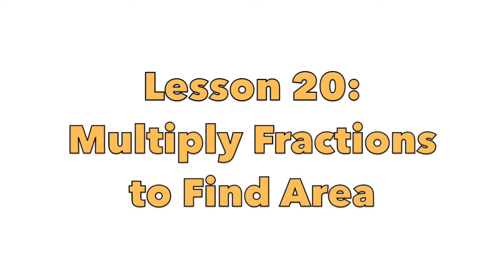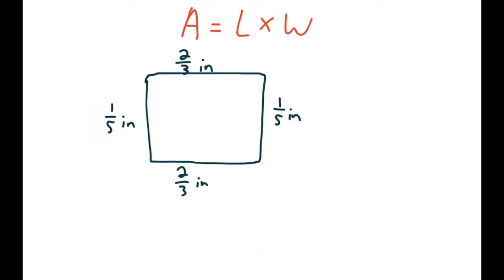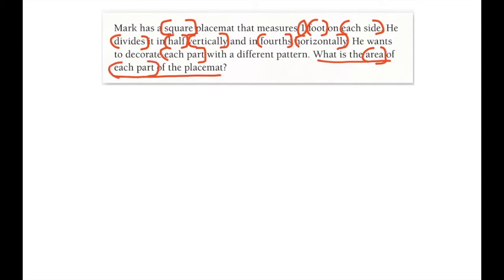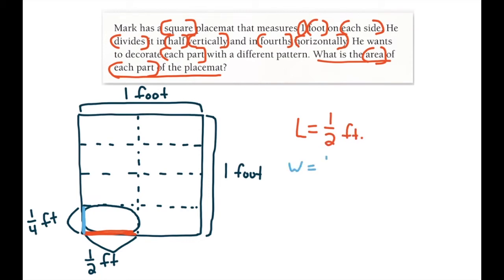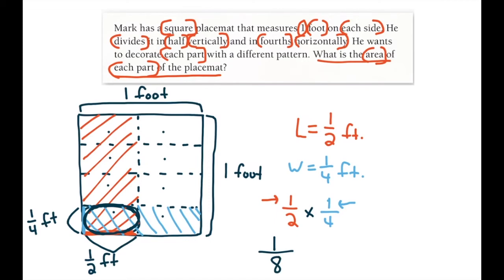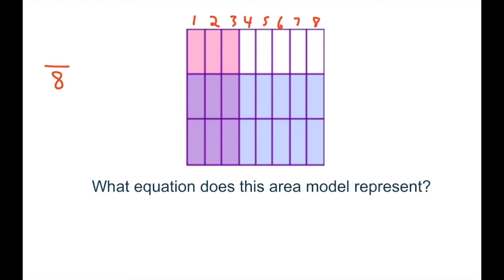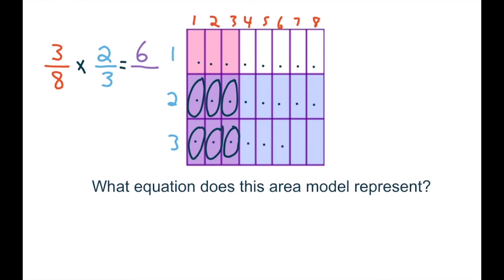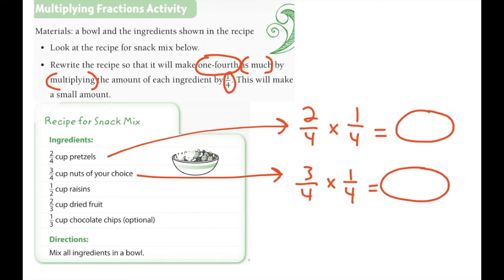Lesson 20: Multiply Fractions to Find Area